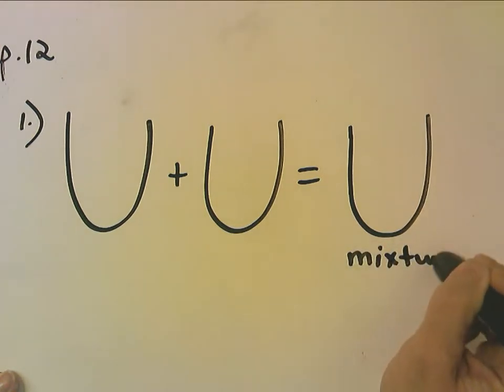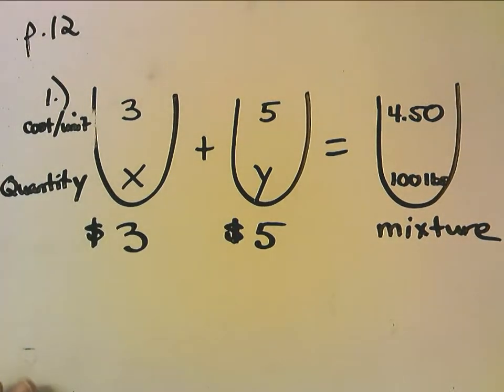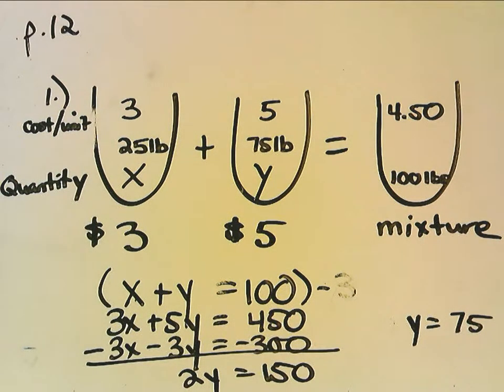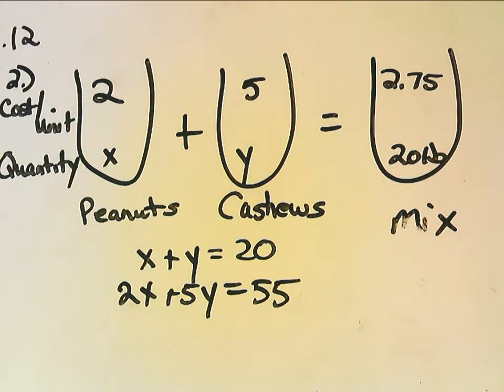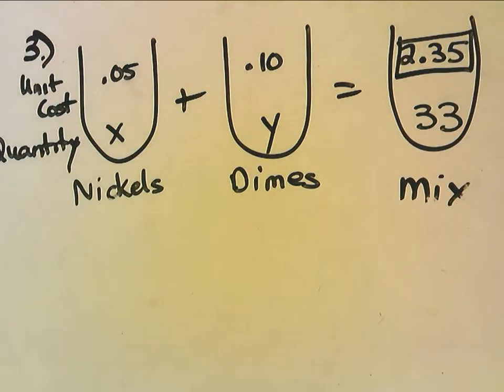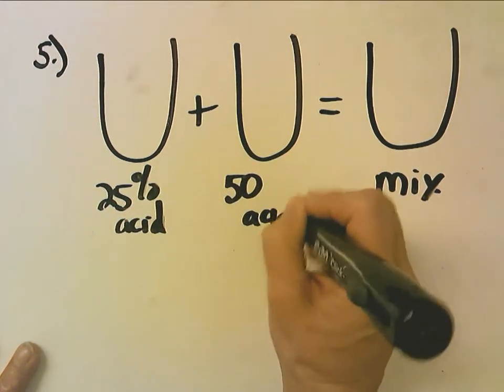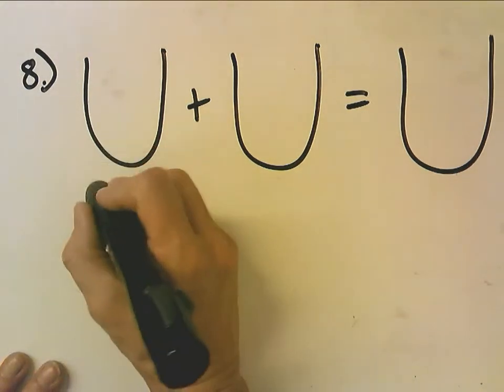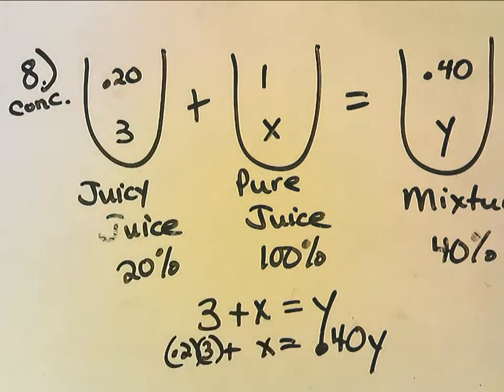A1Honors Ch 7Dry and liquid mixtur problems p 13